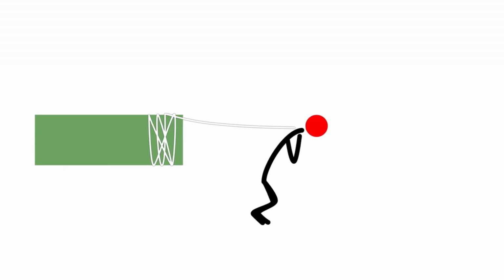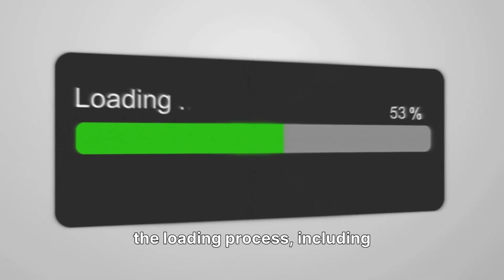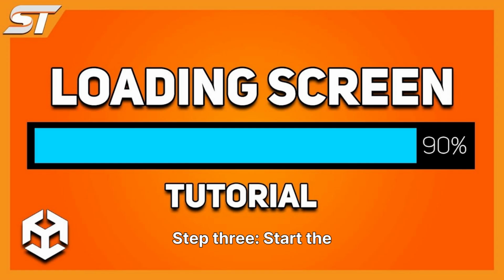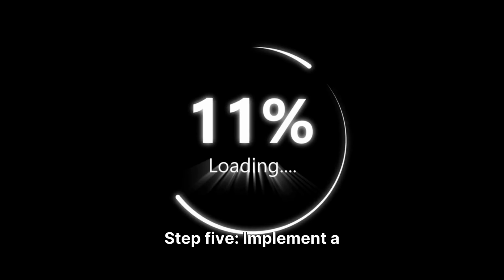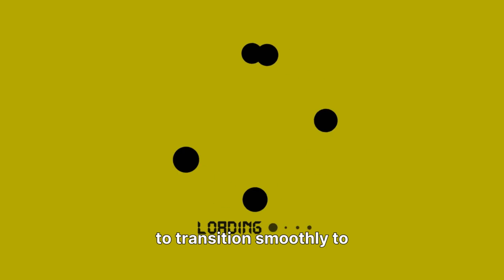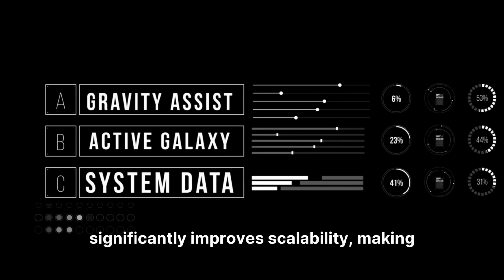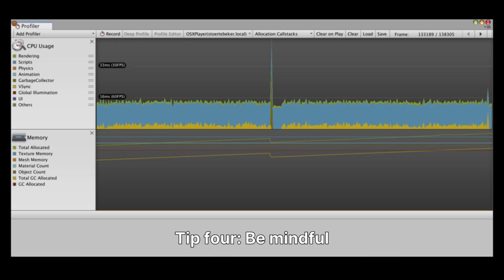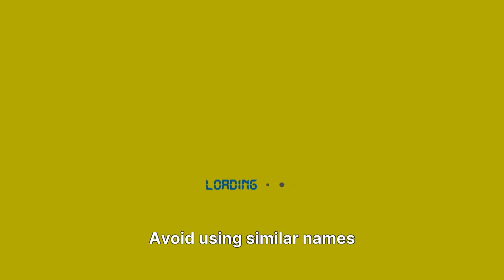The Secret to FAST C# Scene Loading Revealed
C# Scene Loading
Learn how to load scenes in C# for your Unity game development project. This tutorial is perfect for beginners looking to improve their Unity skills.